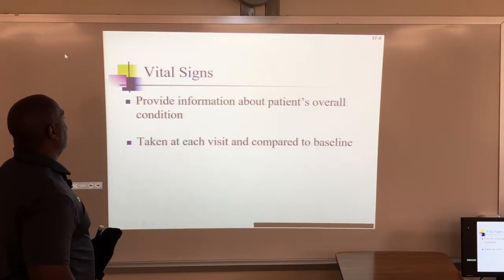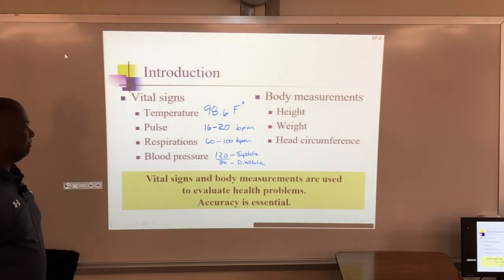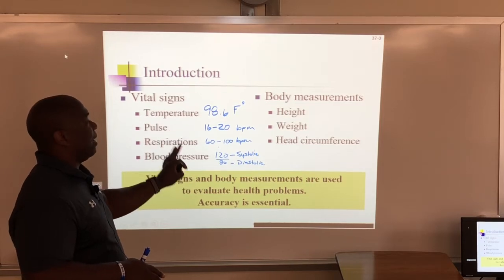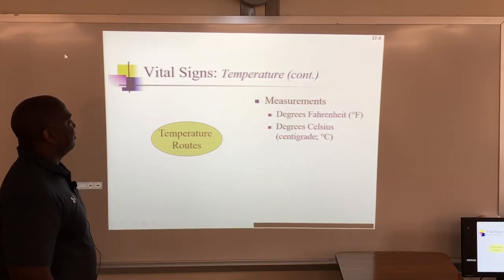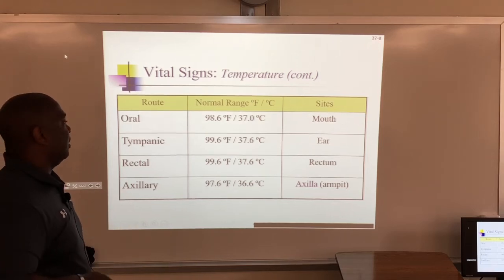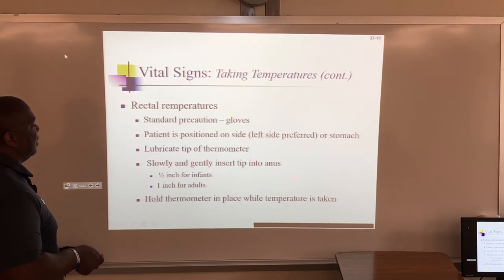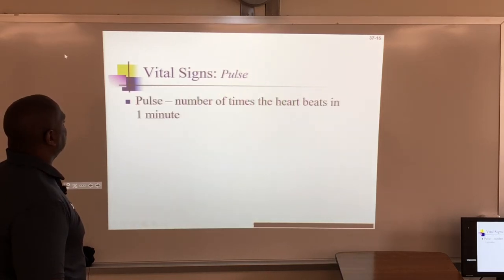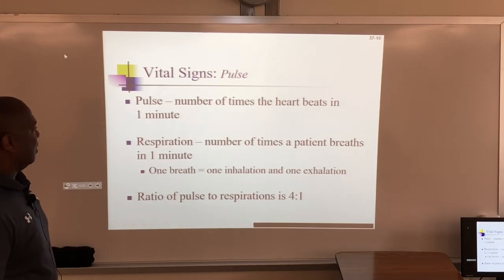Vital signs Lecture #1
This vital signs lecture 1